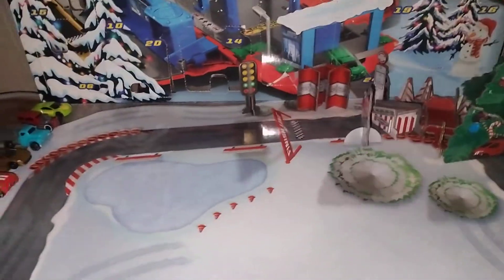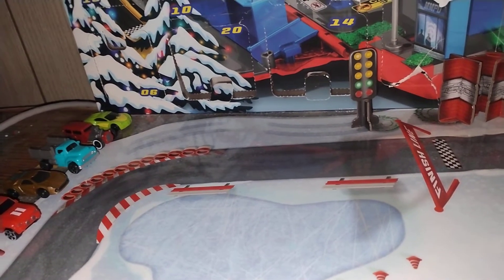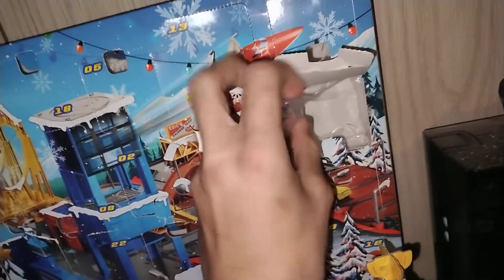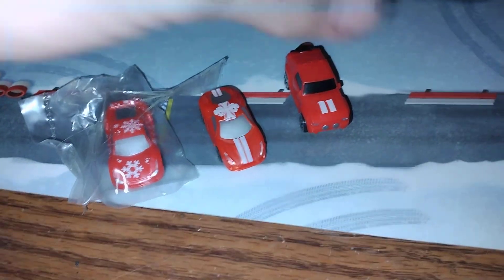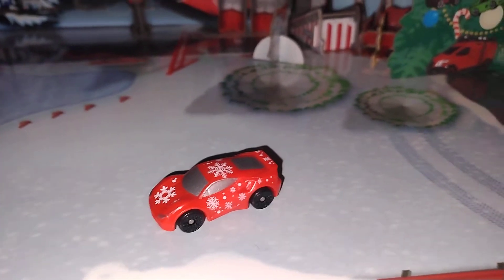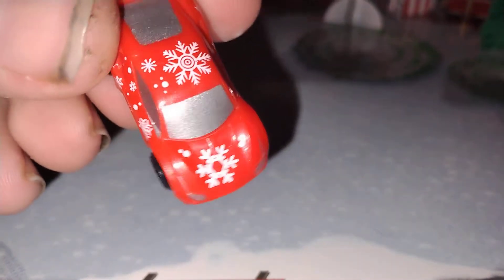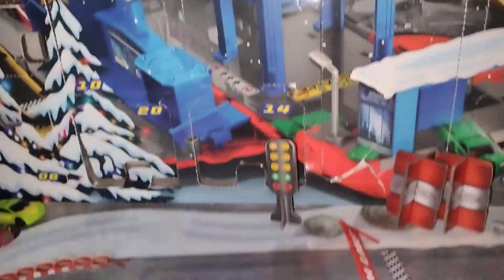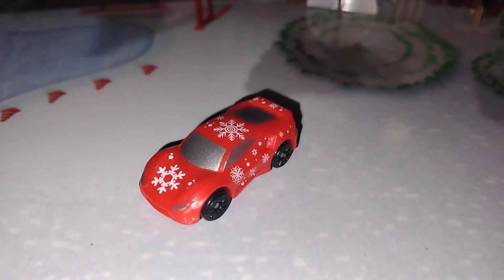let's open micro machines event calendar door 21